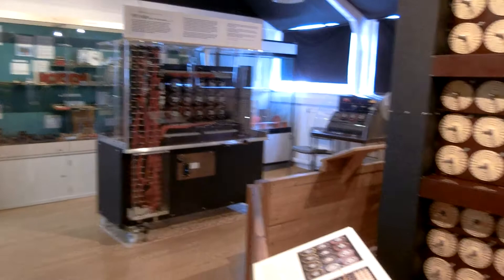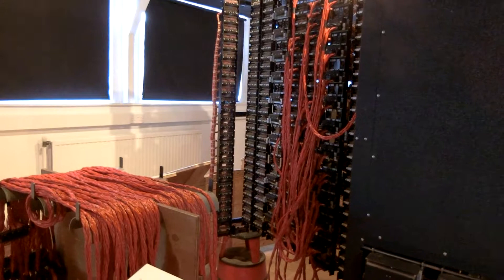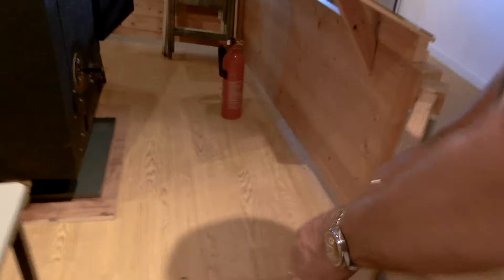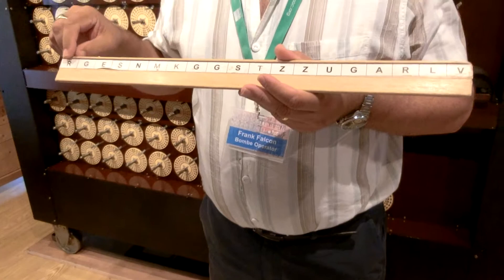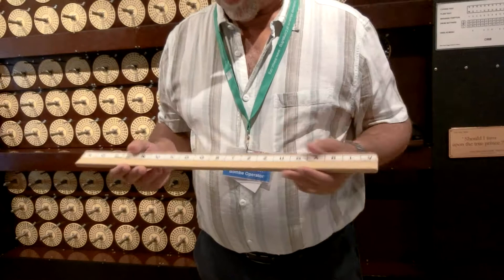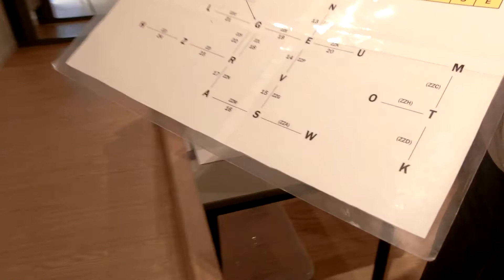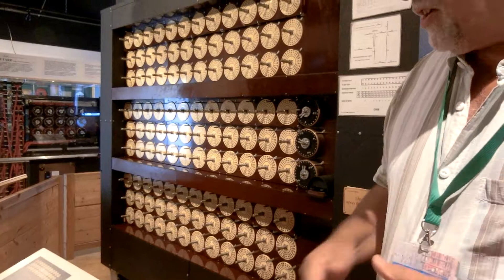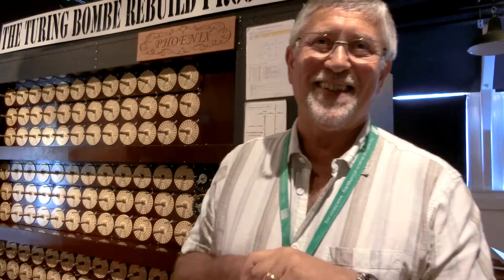The Story of Enigma decryption machine Bletchely Park code-breakers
CIMG0461 The Story of Enigma decryption machine Blechely Park